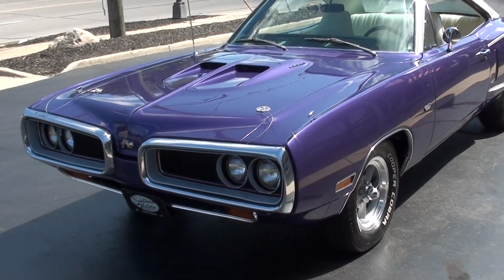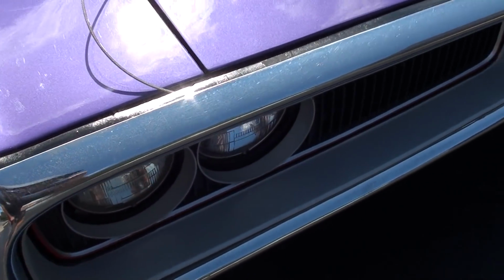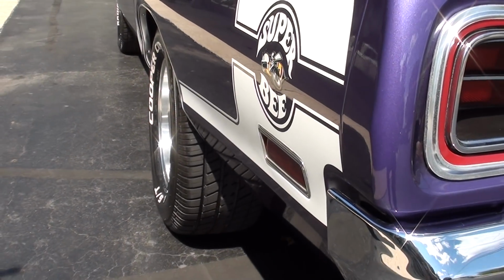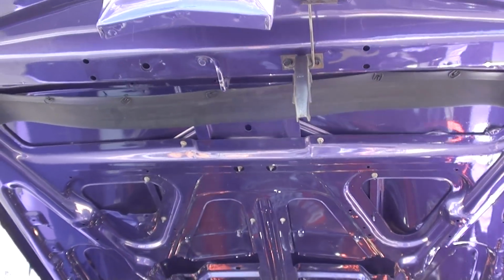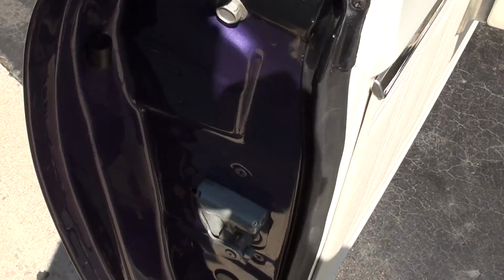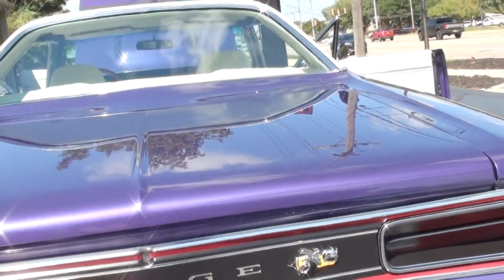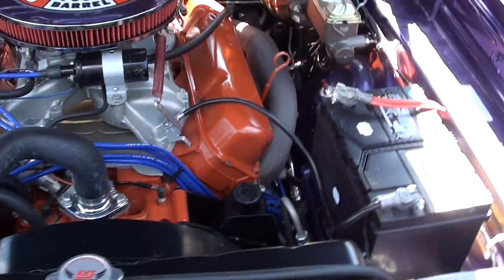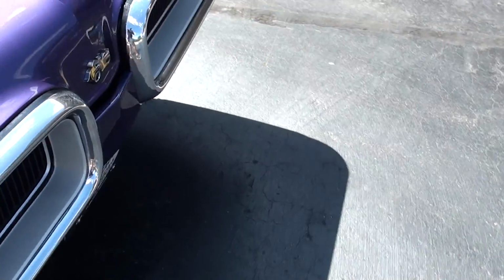1970 Dodge Super Bee $52,900.00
5 miles on Complete Rotisserie Restoration, beautiful factory (FC7) Plum Crazy metallic, white vinyl top, white vinyl interior, Professionally Built 440 ci engine, Edelbrock 4 bbl, Edelbrock Performer aluminum intake, chrome air cleaner, electronic ignition, factory exhaust manifolds, power steering, power front disc brakes, aluminum radiator with shroud, 727 Torqueflite automatic transmission with 2500 stall converter, bucket seats with console, factory tach dash, (aftermarket gauges under dash), am radio (Kenwood in glove box), dual chrome mirrors, stainless dual exhaust with chrome tips, 8 ¾ 3.23 Sure Grip rear end, 275/60R15 Cooper rear tires, 215/70R15 fronts, 15” American Racing Torque Thrust wheels, Body & Paint done by Rocket Restoration, One Clean Bee!